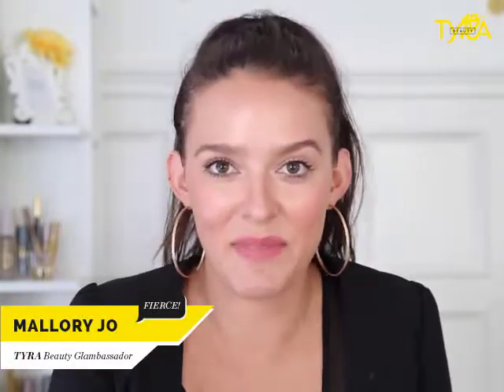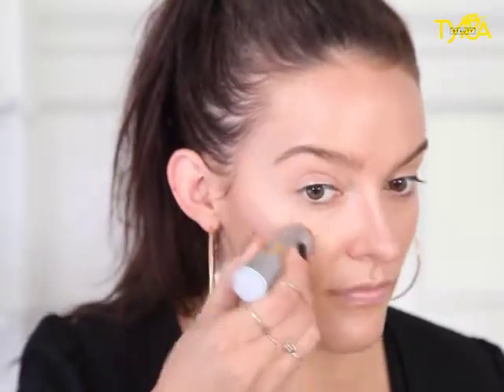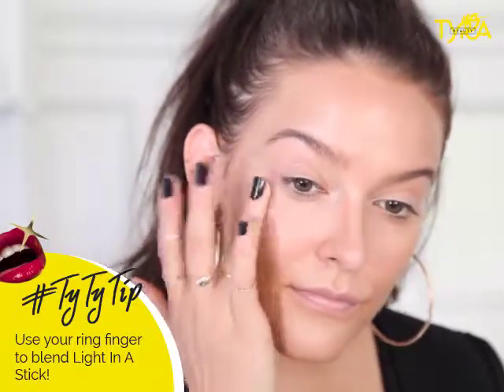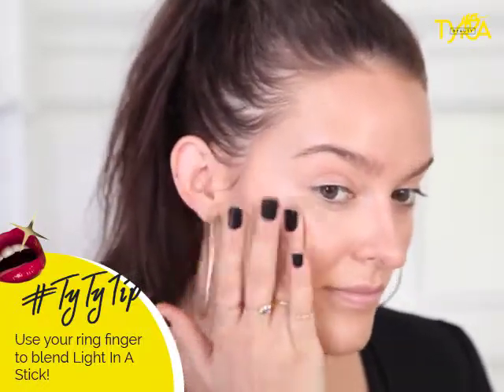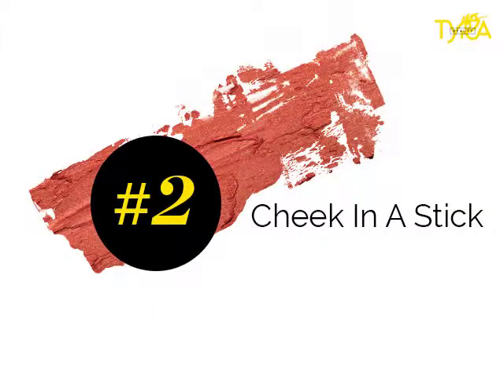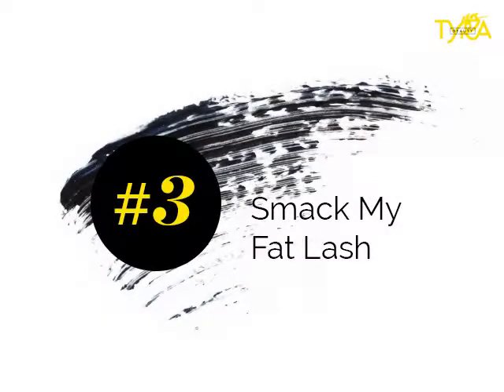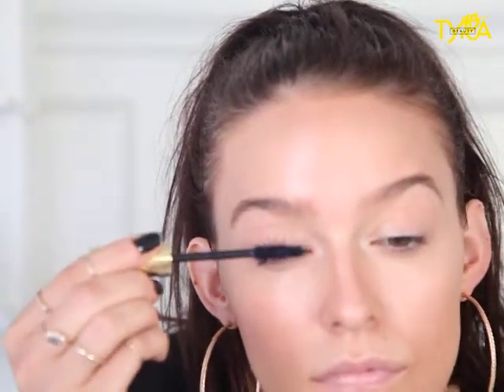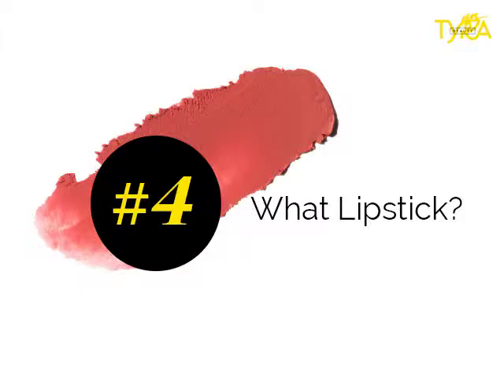Tyra Beauty - How-to Minimalista Tyover !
How-to Minimalista Tyover with Glambassador Mallory Jo!